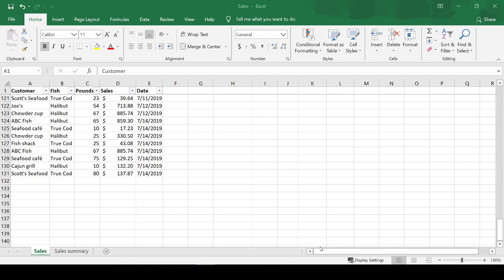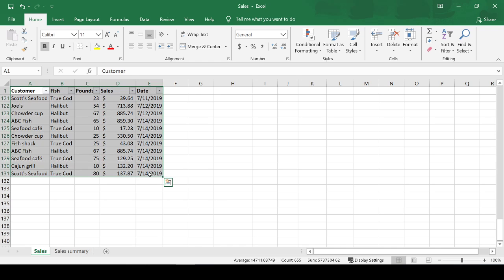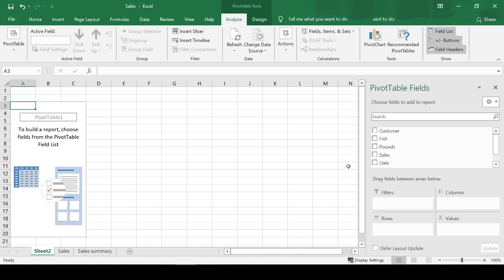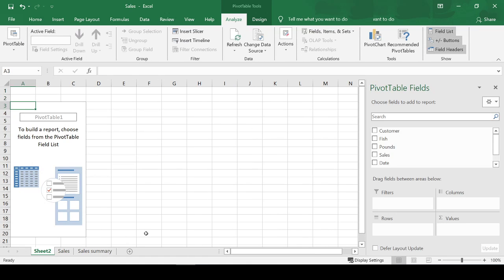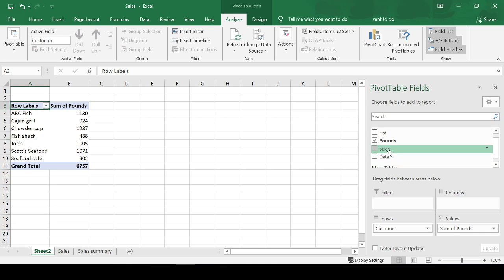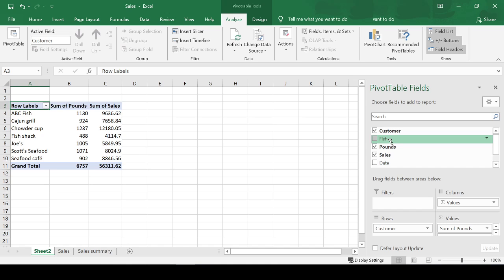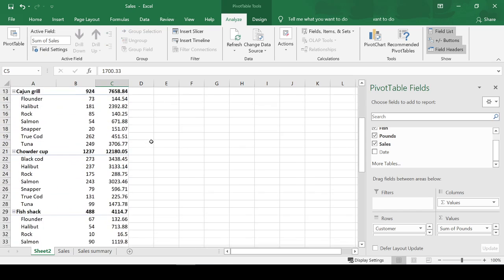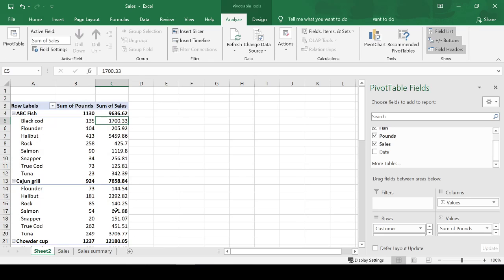Excel - Pivot table basics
This tutorial shows how to create a pivot table in excel.